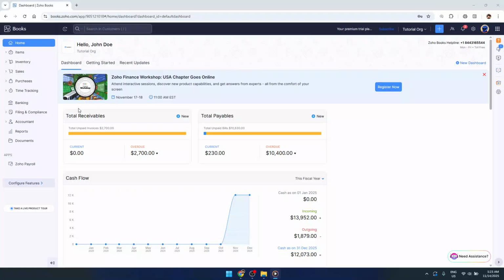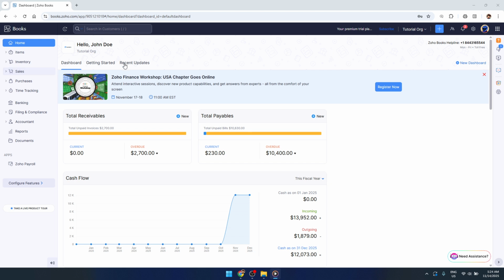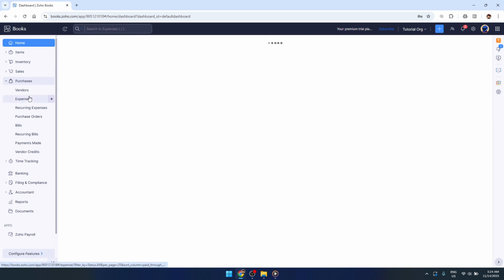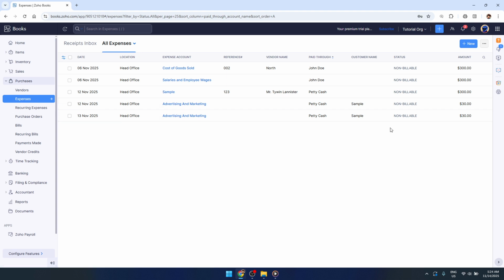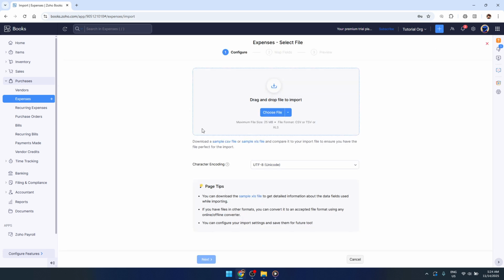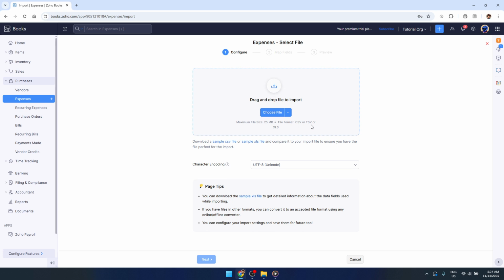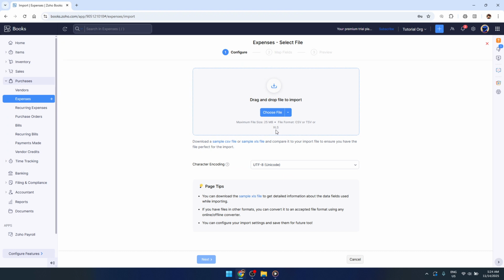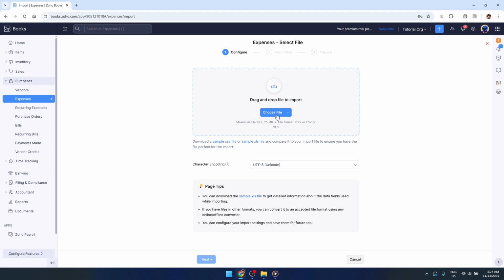How To Import Expenses In Zoho Books [2025 Guide]